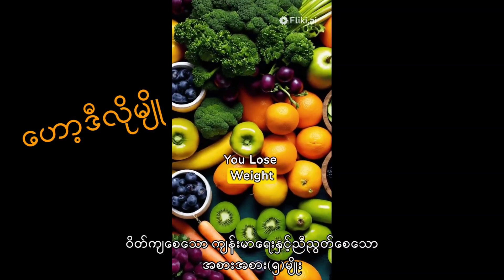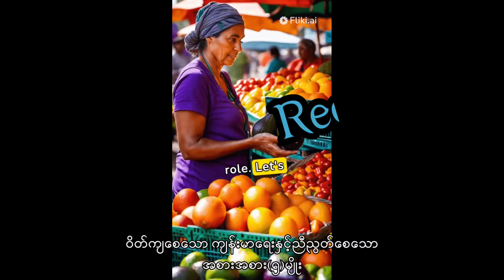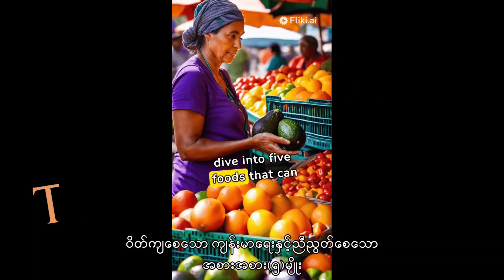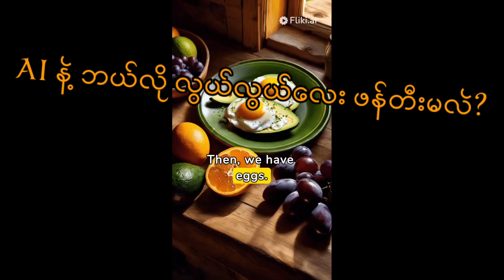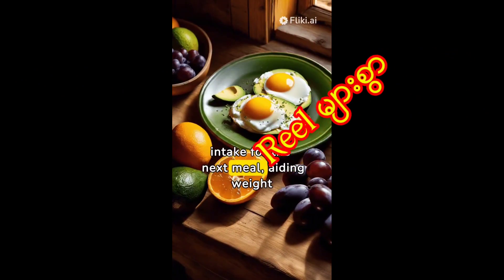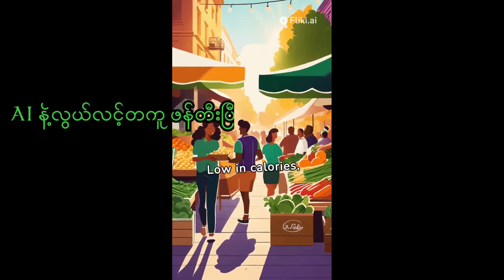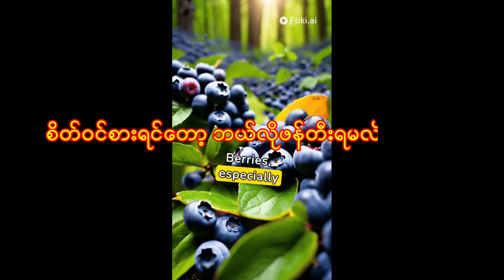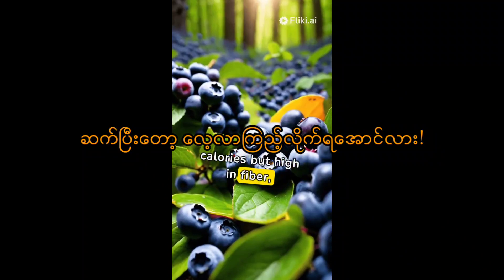AIနဲ့ Shortsအလွယ်တကူလုပ်ကြမယ်|ခေါင်းမစားဘဲဲဲဲဲဲ|How To Create Shorts,Tiktok,Reel by AI Easily?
မင်္ဂလာပါ
Kantkaw Knowledge Sharing ချယ်နယ် ကနေကြိုဆိုပါတယ်။ အပတ်စဉ် နည်းပညာဆိုင်ရာများနဲ့ အထွေထွေ ဗဟုသုတများကို တင်ဆက်ပေးနေပါတယ်။

တကယ်တော့ ဗီဒီယိုတစ်ပုဒ်ဖန်တီးရတာမလွယ်ကူပါဘူး။ Content အကြောင်းအရာရှာရမယ်။ရပြီဆိုဇာတ်ညွန်းရေးရမယ်။ပြီးရင်လိုအပ်တဲ့ဓါတ်ပုံ၊ဗီဒီယိုမှတ်တမ်းများ စုဆောင်းရမယ်။ပြီးရင်ရိုက်ကူးရေးလုပ်ရ။တည်းဖြတ်ရ။အသံသွင်းရ။စာတန်ထိုးရ။အဆင့်အများကြီးဖြတ်သန်းပြီးမှ ဗီဒီယိုတစ်ပုဒ်ရတာပါ။
ဒါပေမဲ့ ယခု AI ခေတ်မှာတော့ ဖန်တီးချင်တဲ့ ဗီဒီယိုအကြောင်းအရာ ရေးထဲ့လိုက်ရုံနဲ့ ဦးနှောက်မပူ၊ခေါင်းမစားဘဲ ဗီဒီယိုကောင်းကောင်းဖန်တီးနိုင်နေပါပြီ။ဒီအကြောင်း "AIနဲ့ shorts,TikTok,Reel အလွယ်တကူဖန်တီးမယ်|ခေါင်းမစားဘဲ|How to create shorts,Tiktok,Reel by AI easily" ခေါင်းစဉ်နဲ့ ဗီဒီယိုတင်ဆက်ပေးထားပါတယ်။လေ့လာသူများ အဆင်ပြေကြပါစေ။

Kantkaw Knowledge Sharing မှ အခြား ဗဟုသုတရဖွယ် ဗီဒီယိုများစွာကိုလည်း တင်ပြ ပေးထားပါတယ်။ လေ့လာချင်တ ယ်ဆိုရင် အောက်ပါ လင့်ခ်များမှတဆင့် ဝင်ရောက်လေ့လာနိုင်ပါတယ်။

Kantkaw Knowledge Sharing Channel ကို ကြည့်ရှုအားပေးတဲ့အတွက် ကျေးဇူးတင်ပါတယ်။
နည်းပညာကြွယ်ဝကြပါစေ။

Kantkaw Knowledge Sharing
ကံ့ကော်နည်းပညာချယ်နယ်